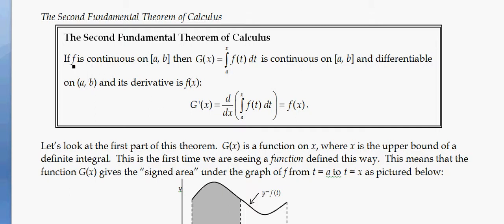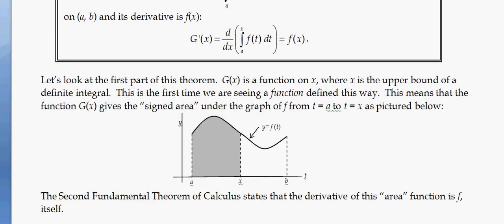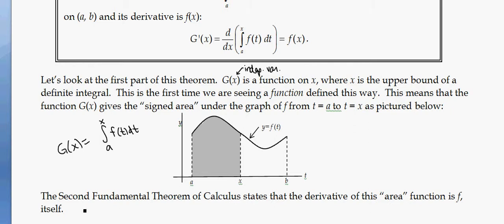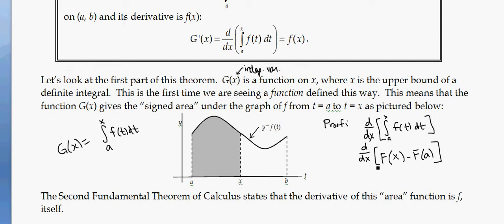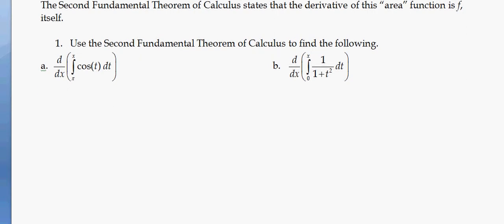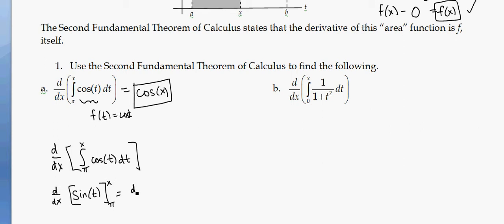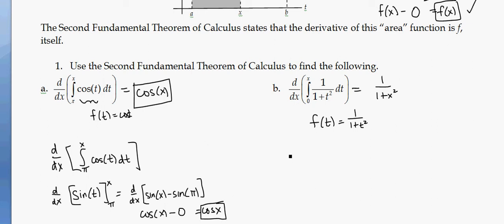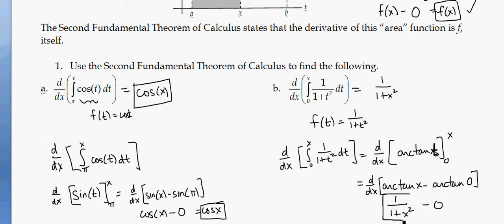2ndFt ofC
The Second Fundamental Theorem of Calculus